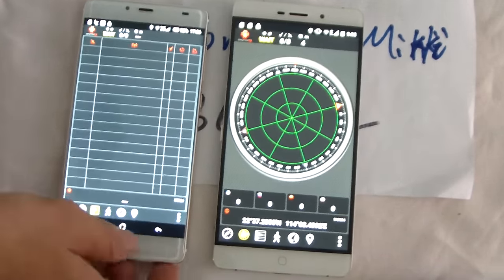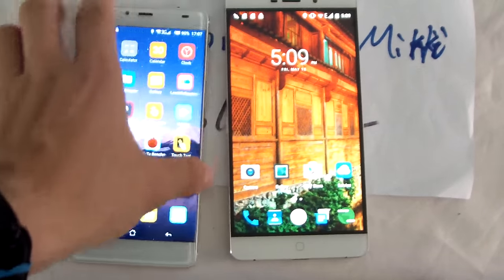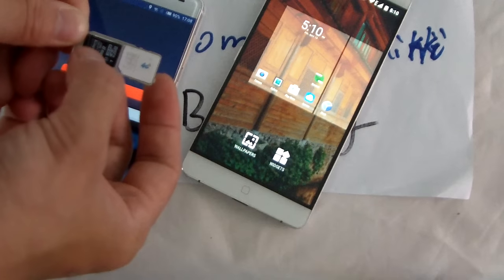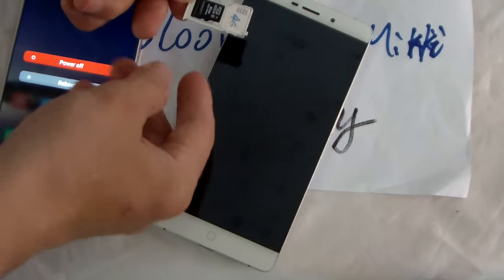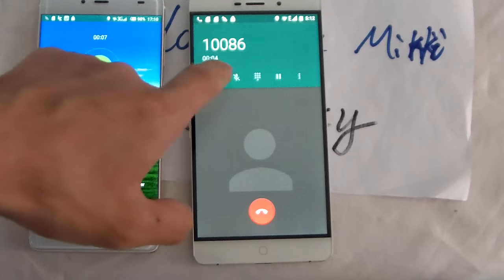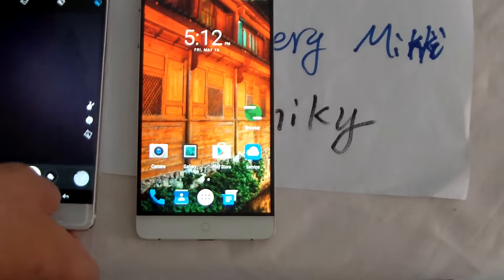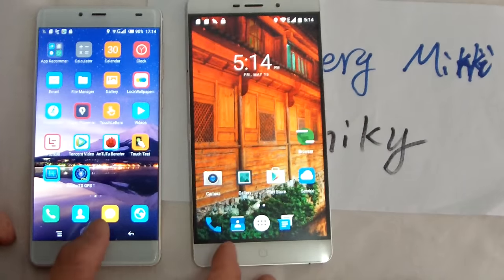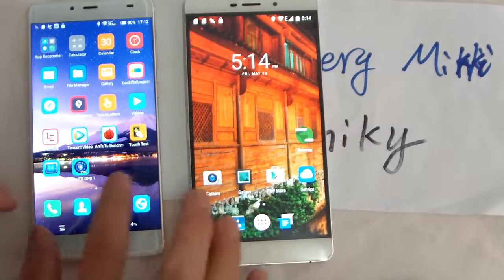Elephone S3 vs Elephone P9000